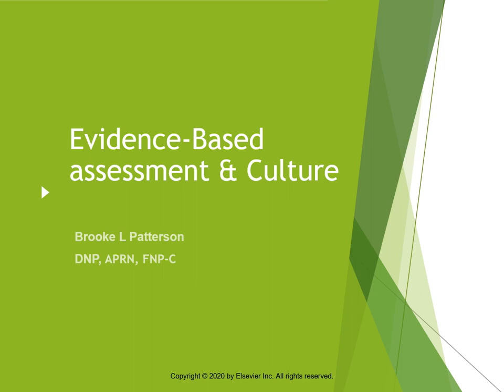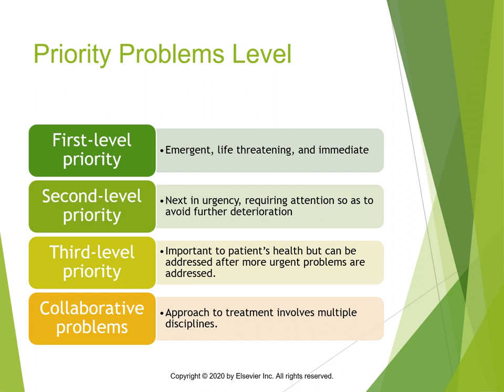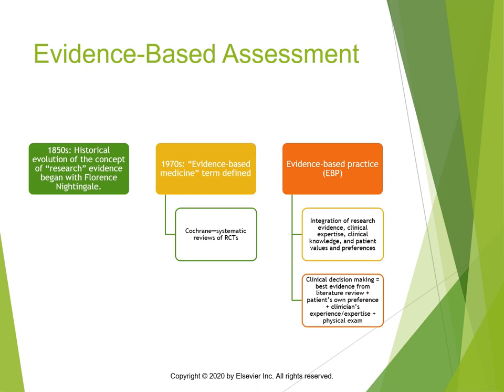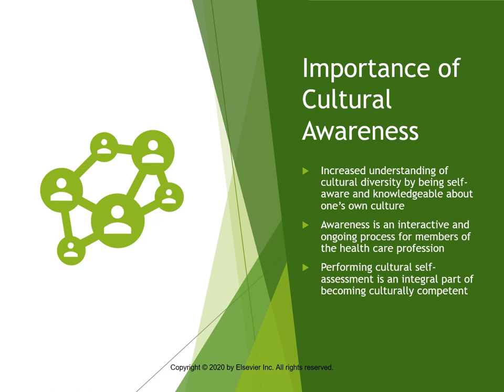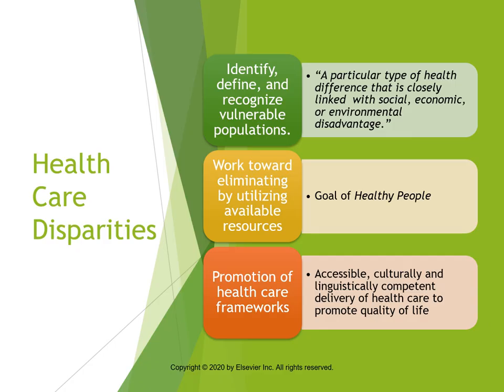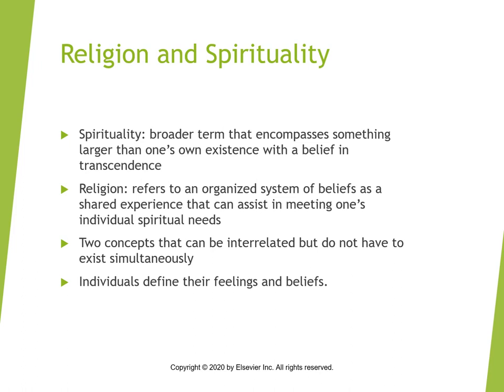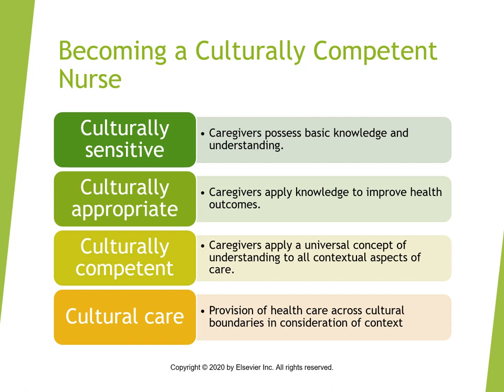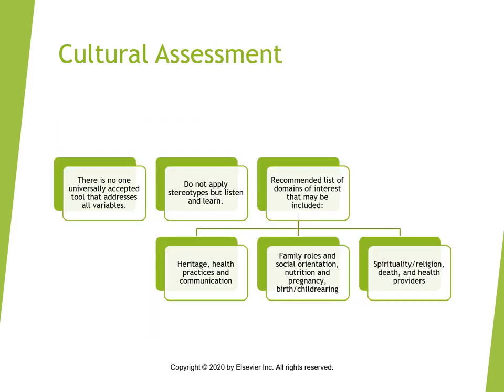EB assessment & Culture